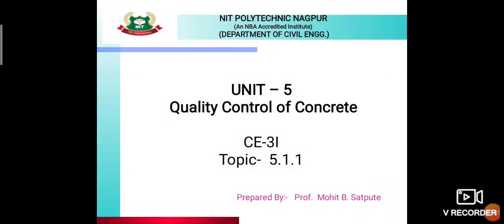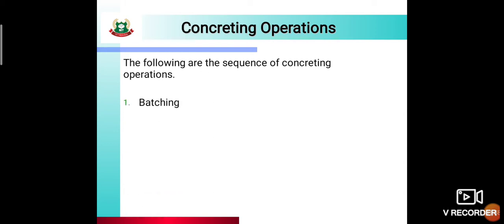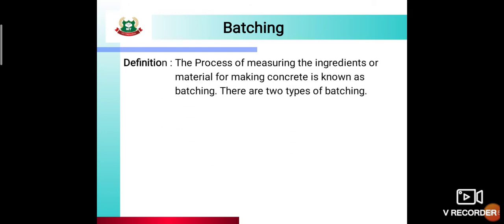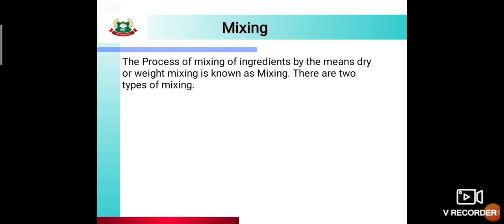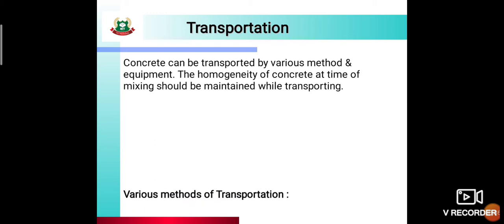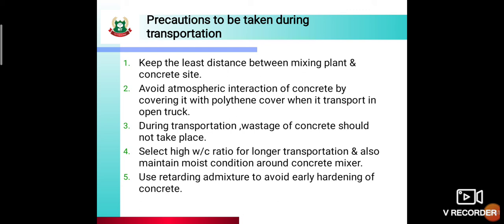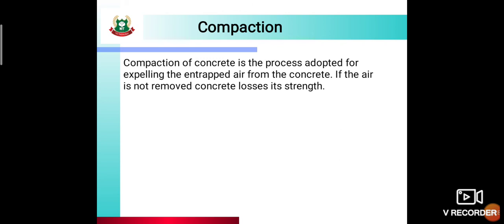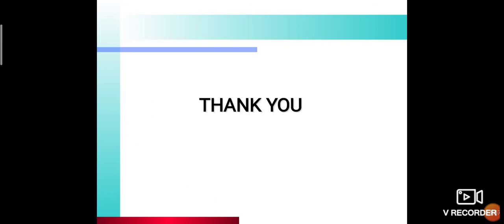CE 3I CTE Unit 5 topic 5.1.1